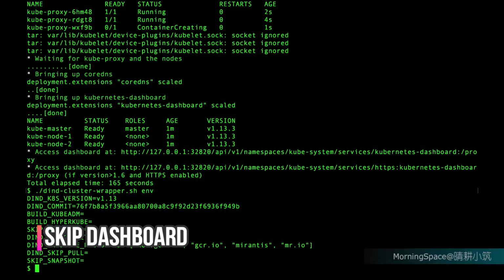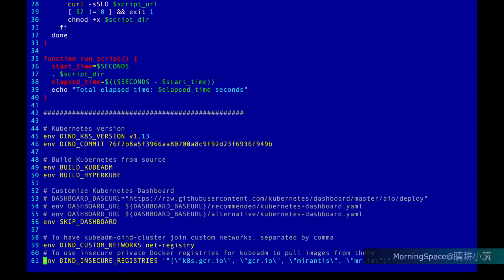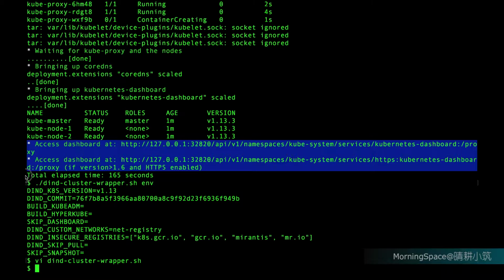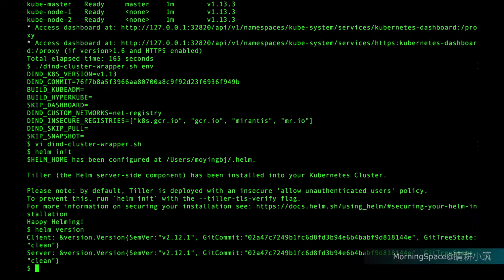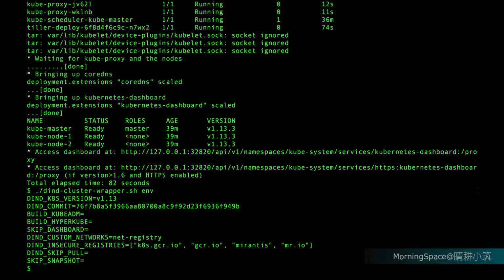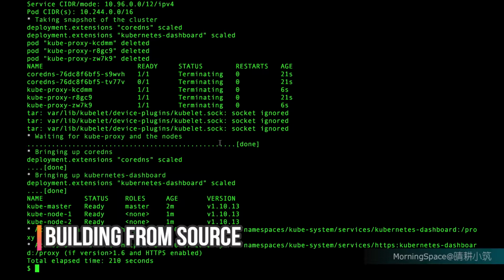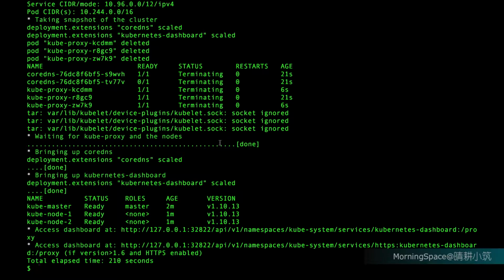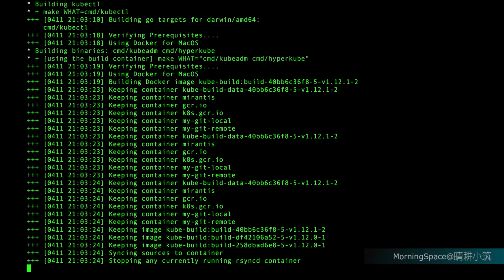Practical Kubernetes: launch multi-node cluster locally in 1 min(Part II)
In this video, you will know how to use (former name: lab-kubernetes) to launch a multi-node Kubernetes cluster locally in less than one minute and switch among different Kubernetes versions quickly even build from source, and many more cool features. e.g. integration with private Docker registry, run offline, dashboard deployment, and Helm deployment, etc.